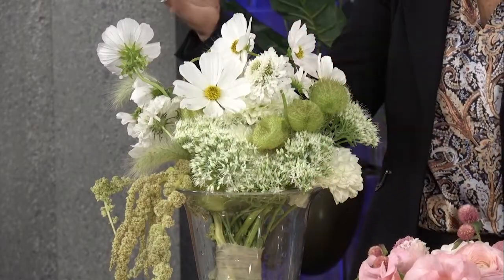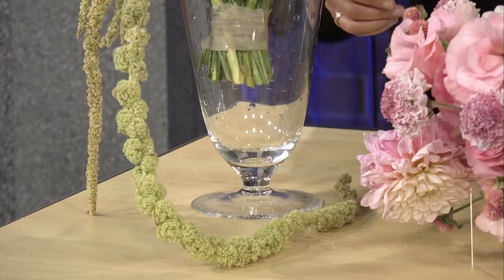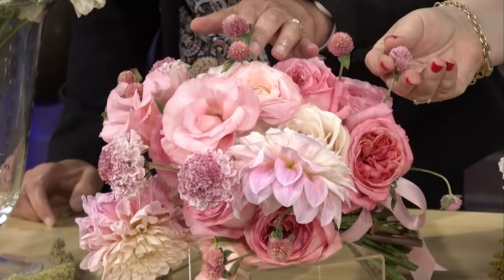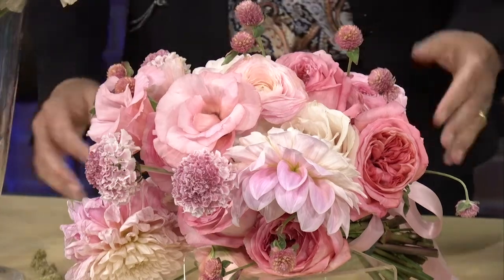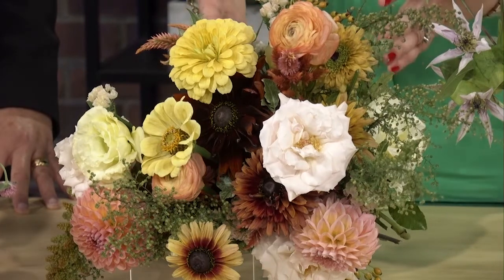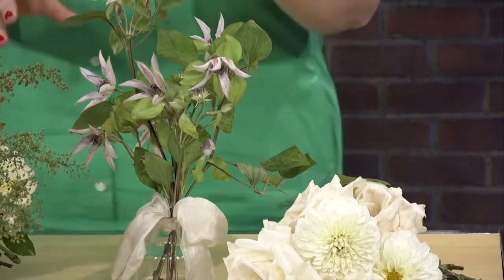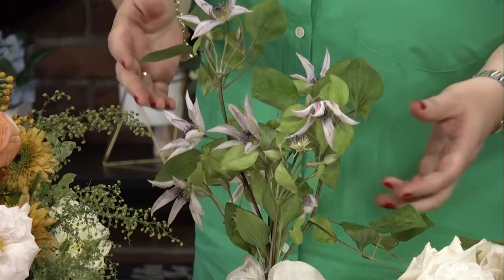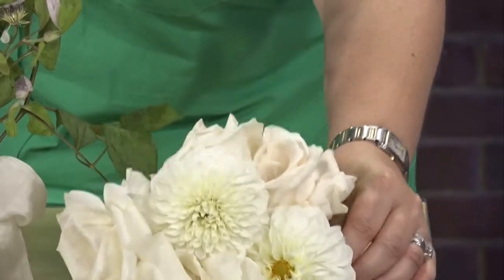5 floral trends for weddings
What's blooming in floral trends at weddings?  Wedding expert Alison McGill joined us with a beautiful display, and tips on how to save on your big day.